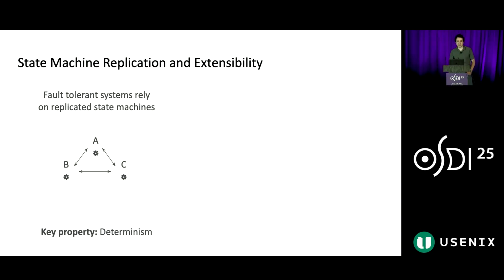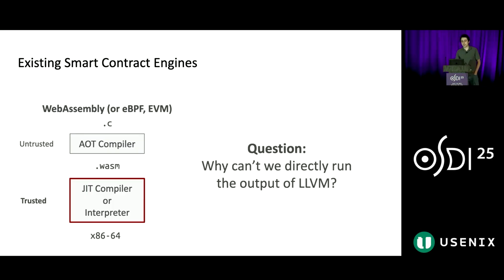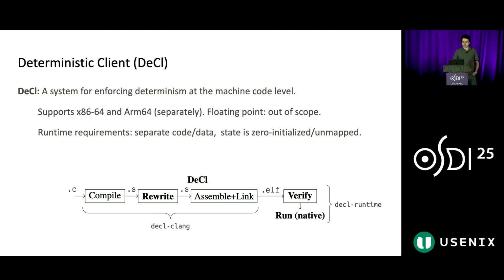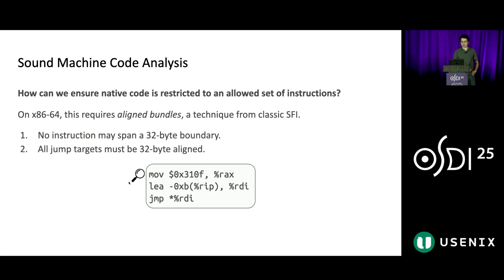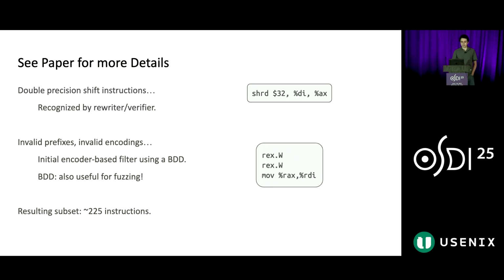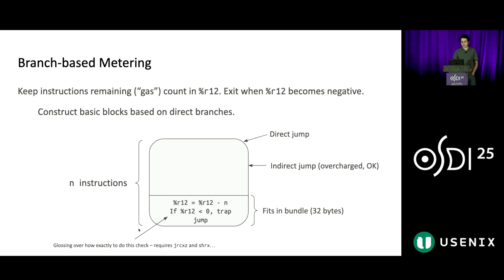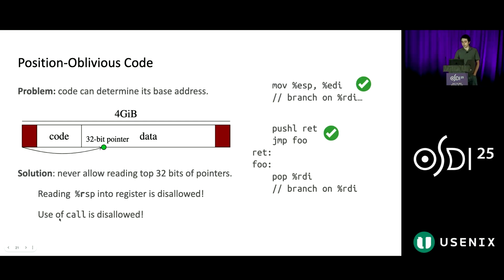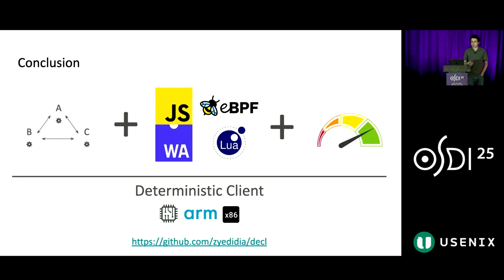OSDI '25 - Deterministic Client: Enforcing Determinism on Untrusted Machine Code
Deterministic Client: Enforcing Determinism on Untrusted Machine Code

Zachary Yedidia, Stanford University; Geoffrey Ramseyer, Stanford University and Stellar Development Foundation; David Mazières, Stanford University

This paper presents Deterministic Client (DeCl), a software-based sandboxing system for enforcing deterministic behavior on untrusted machine code, either x86-64 or Arm64. DeCl adapts techniques from Software Fault Isolation (SFI) traditionally used to guarantee memory isolation to instead enforce the stronger property of determinism. By using a simple and efficient machine code verifier that can guarantee that a program behaves deterministically, DeCl does not rely on a trusted compiler/interpreter for correctness. This allows the use of LLVM without compromising the size of the trusted code base. We also describe how to implement two efficient metering mechanisms that enforce deterministic preemption of sandboxed programs, and how DeCl can be implemented in combination with traditional software-based isolation, by making the sandboxed code position-oblivious. DeCl is able to combine and improve upon the benefits of both interpreters and JIT compilers at once, with low CPU overhead, fast startup time, and strong security via a small trusted code base. We evaluate DeCl's effectiveness on general-purpose CPU benchmarks, as well as in an application-specific context by integrating with the Groundhog smart contract engine, and using DeCl for zero-knowledge-proof verification.